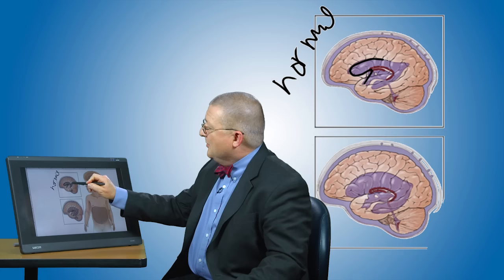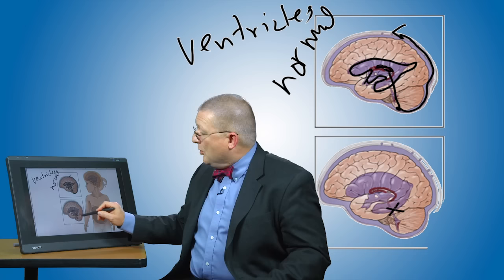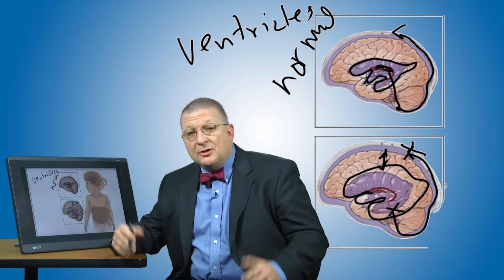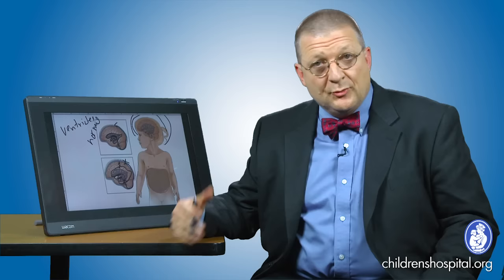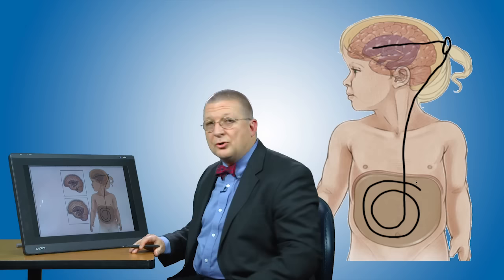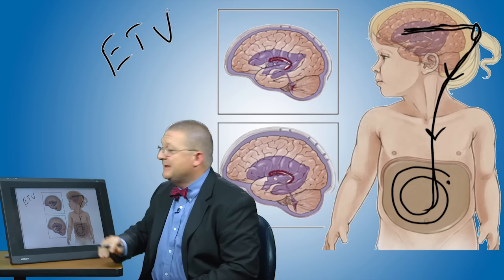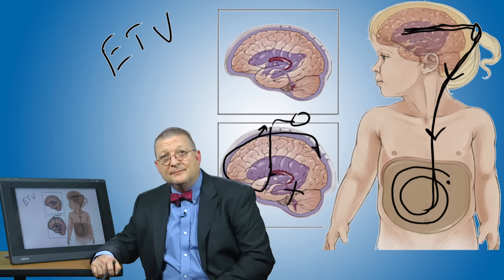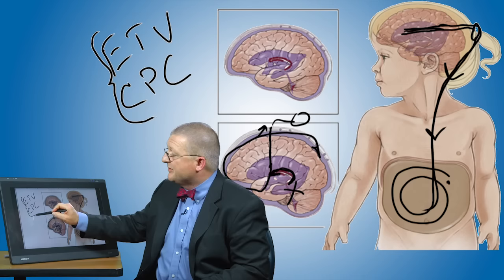Hydrocephalus and its treatment | Boston Children’s Hospital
Using live illustrations, Benjamin Warf, MD, Neurosurgeon at Boston Children's Hospital, explains hydrocephalus and options for treating it, including an innovate operation he pioneered called endoscopic third ventriculostomy (ETV).

Hydrocephalus, a buildup of excess cerebrospinal fluid in the brain, is a fairly common condition in children. As Dr. Warf explains in our Pediatric Playbook series, it is caused by a blockage of fluid movement out of the brain’s fluid spaces (ventricles). This can result from a tumor, brain hemorrhage, infection, or a congenital defect in the fluid passages.

Unless it’s treated, the buildup of fluid puts a pressure on the brain that can impair brain function and can even be life-threatening. The most common treatment for hydrocephalus is surgical placement of a shunt, a tube that drains the excess fluid and routes it into tubing in the child’s belly.

Because shunting often requires a number of operations to repair or replace the shunts as children grow, Dr. Warf has developed a surgical procedure that can avoid the need for shunts in many children. Called ETV, it passes an endoscope into the brain to make small opening in a membrane in the base of the ventricle. This bypassed the obstruction and allows the trapped fluid to escape.

For children who are good candidates for this operation, it can be a cure for hydrocephalus.